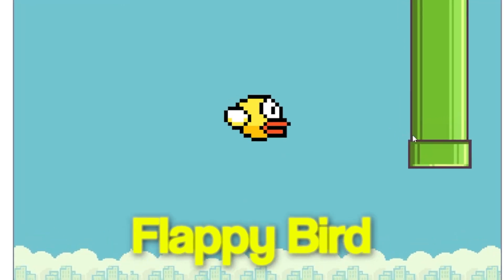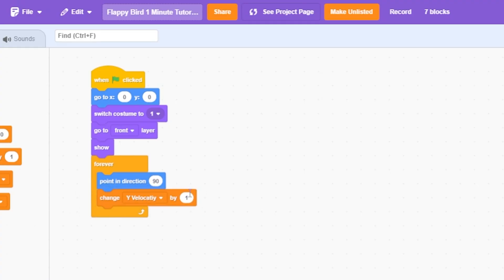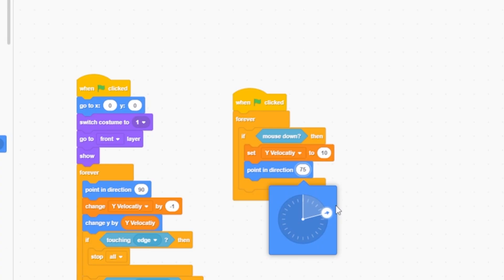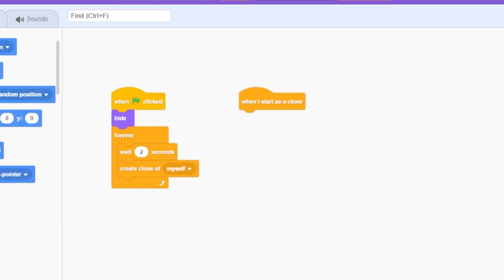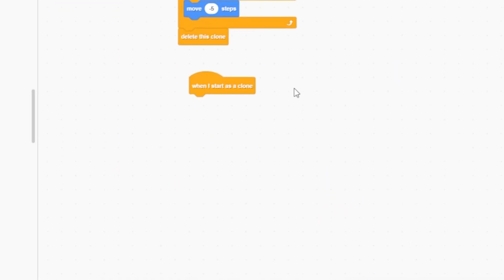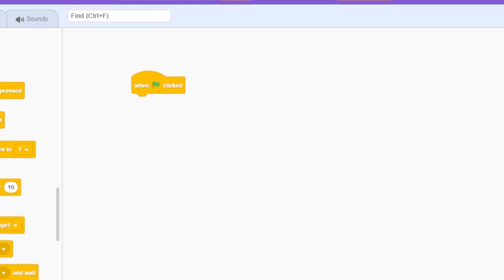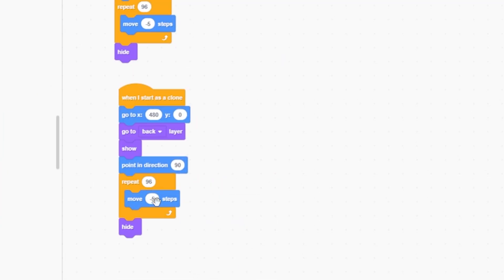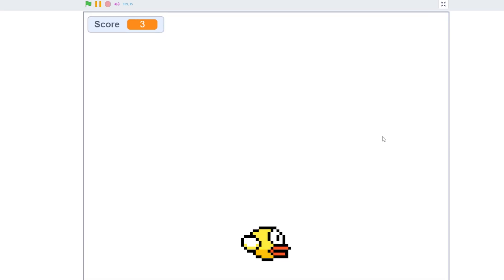How to make Flappy Bird Game in just 2 MINUTES! (Scratch Tutorial)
In this video, I'll be explaining how to make a flappy bird game in Scratch in just 2 minutes! This tutorial series has been created to save time while making small games! Keep Watching!

▶️ Social Links!